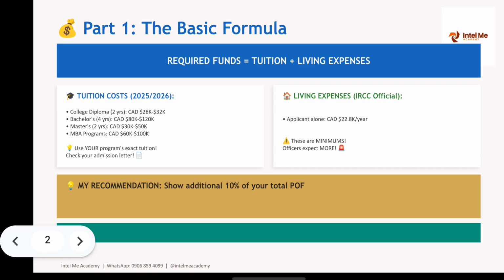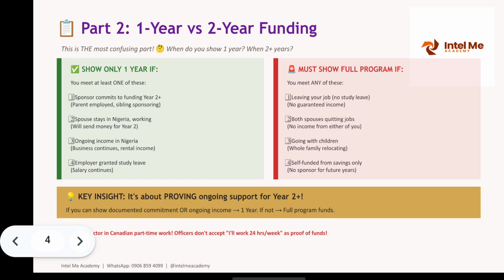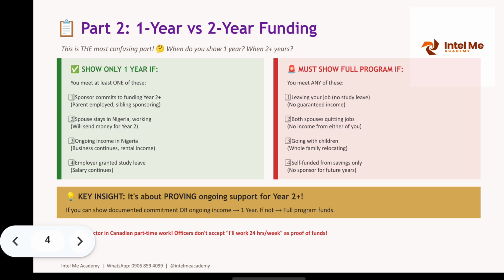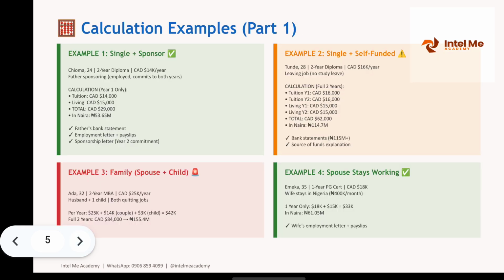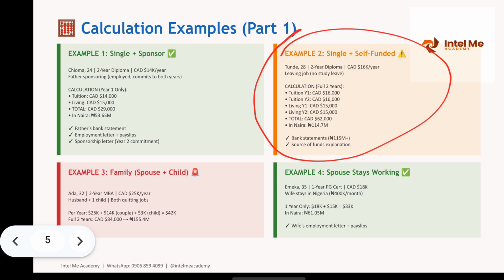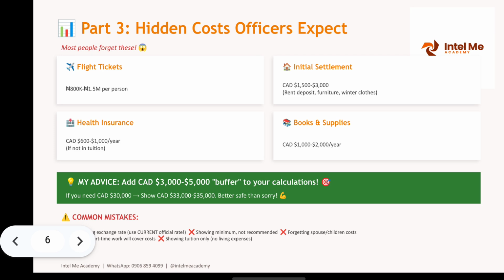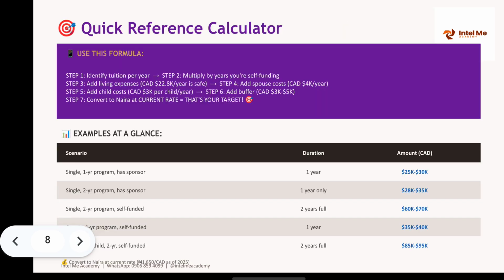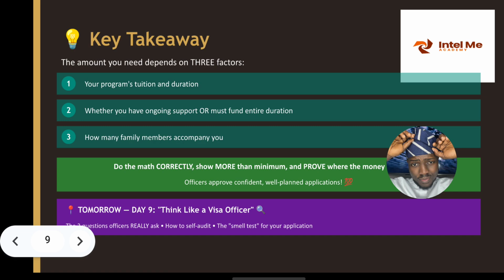DAY 8 OF CANADA STUDY VISA SECRETS - CALCULATING YOUR PROOF OF FUNDS